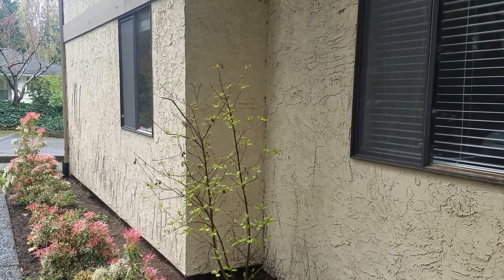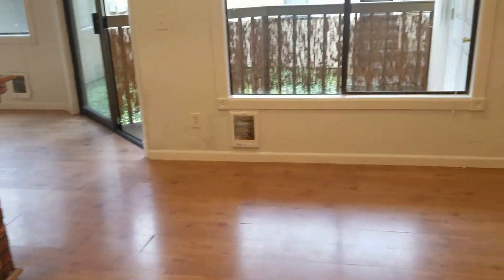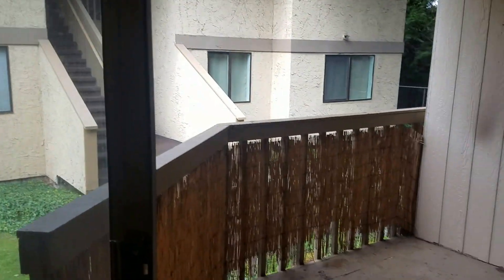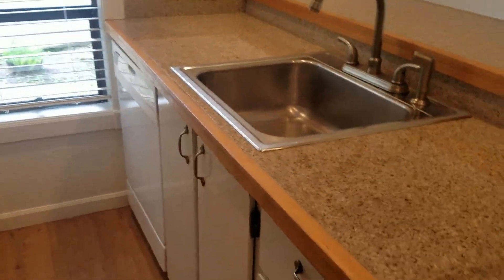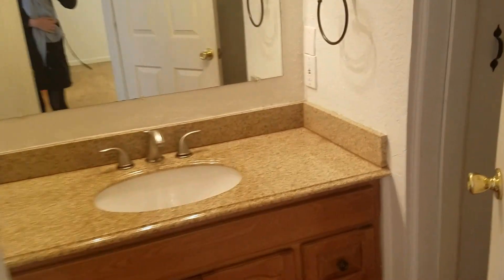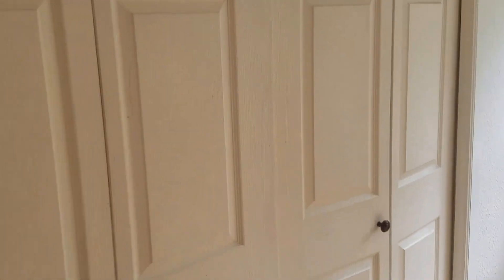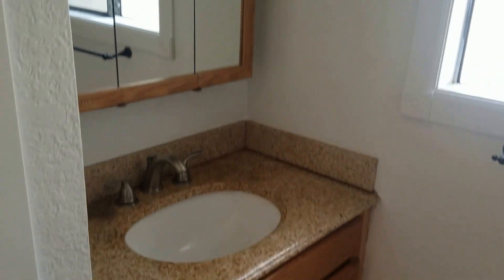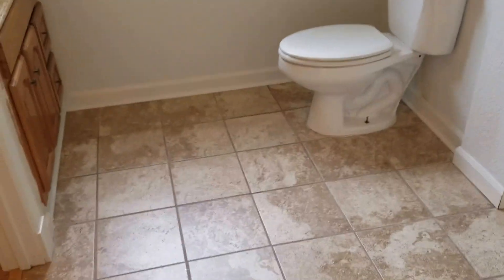10330 SE 6th St A1, Bellevue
1,050 1-level Condo, 21,309 sq ft Lot
2 Bedrooms, 1.5 Bath, 3 Parking Spaces
HOA dues: $306/month. Self-managed HOA
10 Units in Complex
Bellevue School District: Enatai ES, Chinook MS, Bellevue HS

City living at its best with this move-in ready, downtown Bellevue condo! Just a few blocks from Old Main, this spacious two bedroom unit features fresh interior paint, new carpet & huge master bedroom with en suite. Large living & dining rooms plus deck are great for entertaining. You'll also find ample storage, wood burning fireplace, laminate flooring, full-size W/D & 3 parking spaces. Great location with guest parking - perfect for owner occupant or investor. Low HOA dues and no rental cap!